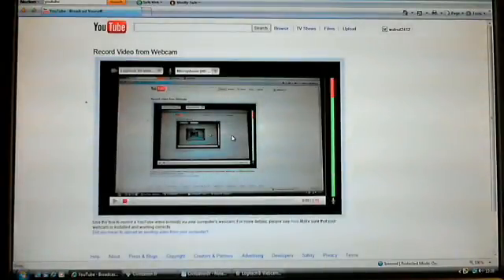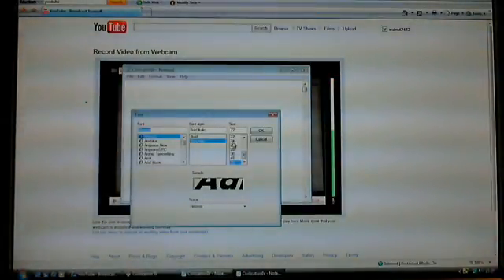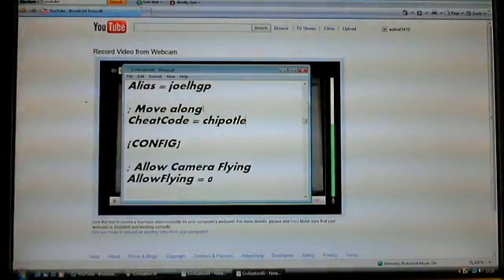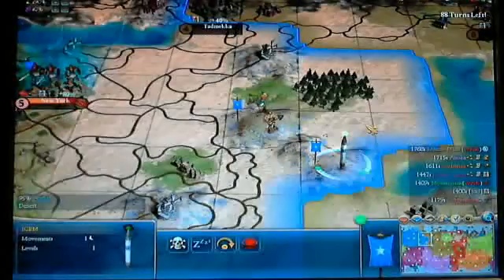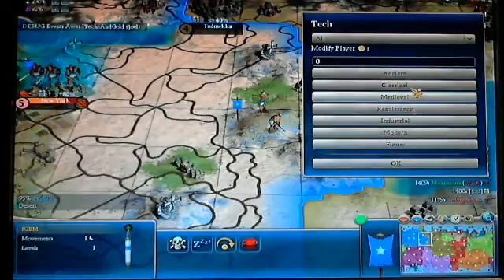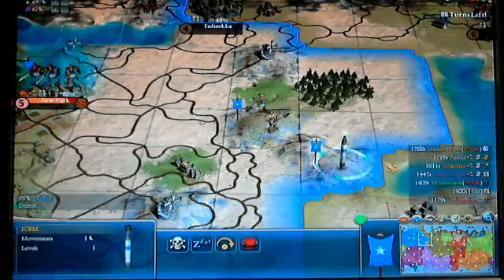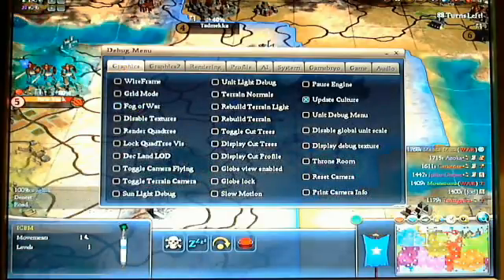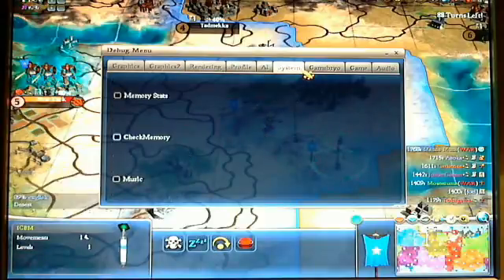HOW TO HACK SID MEIERS CIVILIZATION IV STEP BY STEP (SIMPLE)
EXTREMELY SIMPLE STEP BY STEP GUIDE  (WITH SPEAKING!!!)